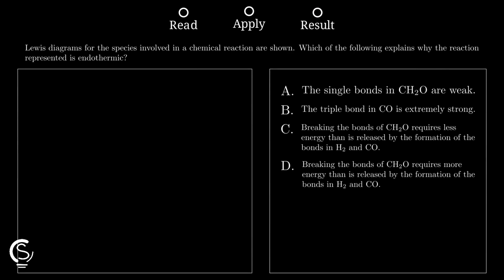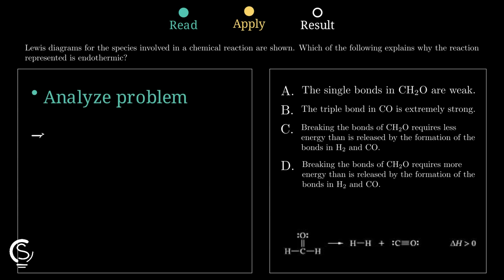2025 AP Chem Question 20 - Bond Energy and Enthalpy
Detailed step-by-step solution for the 2025 AP Chemistry Question 20 focusing on Bond Energy and Enthalpy. This video explains the relationship between bond breaking, bond formation, and the net energy change in a chemical reaction. Lewis diagrams for the species involved in a chemical reaction are shown. Which of the following explains why the reaction represented is endothermic? The enthalpy change of a reaction can be estimated as the sum of energy required to break bonds in the reactants minus the energy released when bonds are formed in the products. For a reaction to be endothermic, the energy required to break the bonds in the formaldehyde must be greater than the energy released when new bonds in H2 and CO are formed. Want more AP practice?